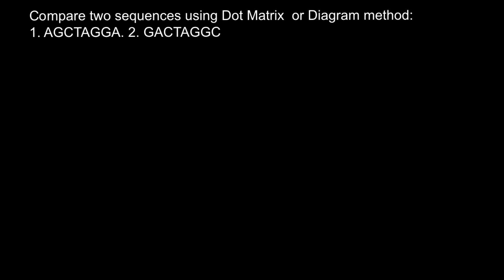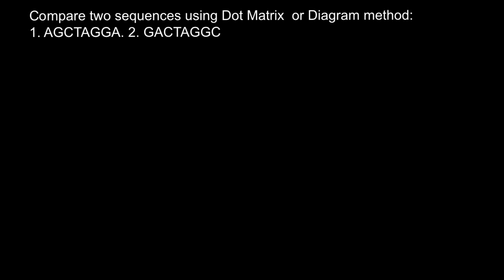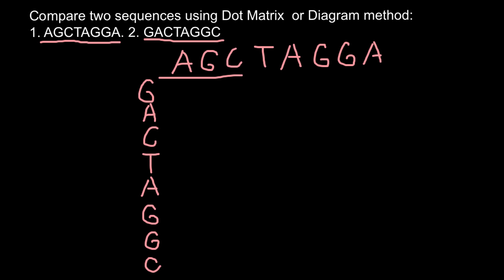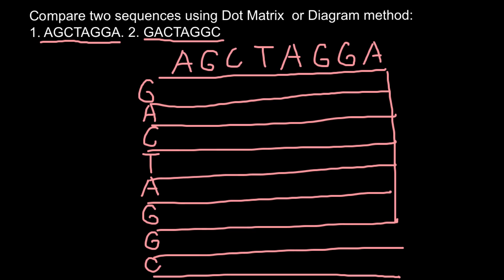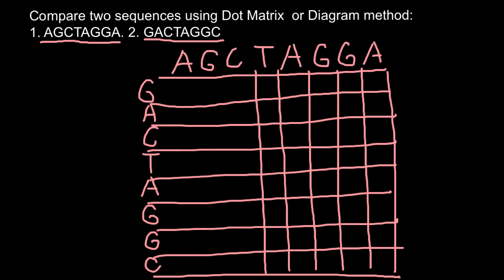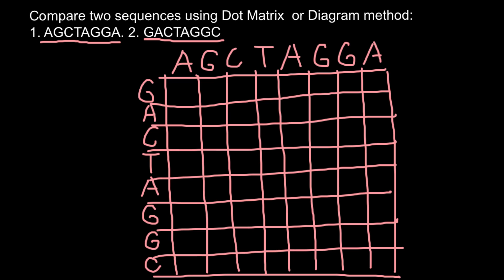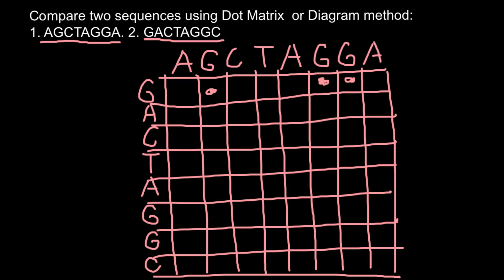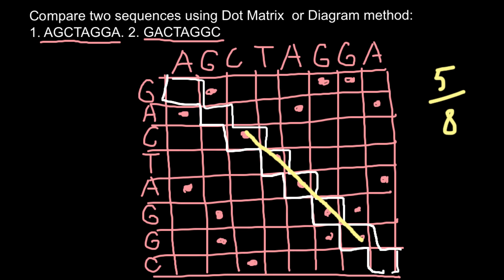Bioinformatics: Dot Matrix or Diagram method explaned #1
One way to visualize the similarity between two protein or nucleic acid sequences is to use a similarity matrix, known as a dot plot. These were introduced by Gibbs and McIntyre in 1970 and are two-dimensional matrices that have the sequences of the proteins being compared along the vertical and horizontal axes. For a simple visual representation of the similarity between two sequences, individual cells in the matrix can be shaded black if residues are identical, so that matching sequence segments appear as runs of diagonal lines across the matrix.

Some idea of the similarity of the two sequences can be gleaned from the number and length of matching segments shown in the matrix. Identical proteins will obviously have a diagonal line in the center of the matrix. Insertions and deletions between sequences give rise to disruptions in this diagonal. Regions of local similarity or repetitive sequences give rise to further diagonal matches in addition to the central diagonal. Because of the limited protein alphabet, many matching sequence segments may simply have arisen by chance. One way of reducing this noise is to only shade runs or 'tuples' of residues, e.g. a tuple of 3 corresponds to three residues in a row. This is effective because the probability of matching three residues in a row by chance is much lower than single-residue matches.

Dot plots are one of the oldest ways of comparing two sequences.They compare two sequences by organizing one sequence on the x-axis, and another on the y-axis, of a plot. When the residues of both sequences match at the same location on the plot, a dot is drawn at the corresponding position. Note, that the sequences can be written backwards or forwards, however the sequences on both axes must be written in the same direction. Also note, that the direction of the sequences on the axes will determine the direction of the line on the dot plot. Once the dots have been plotted, they will combine to form lines. The closeness of the sequences in similarity will determine how close the diagonal line is to what a graph showing a curve demonstrating a direct relationship is. This relationship is affected by certain sequence features such as frame shifts, direct repeats, and inverted repeats. Frame shifts include insertions, deletions, and mutations. The presence of one of these features, or the presence of multiple features, will cause for multiple lines to be plotted in a various possibility of configurations, depending on the features present in the sequences. A feature that will cause a very different result on the dot plot is the presence of low-complexity region/regions. Low-complexity regions are regions in the sequence with only a few amino acids, which in turn, causes redundancy within that small or limited region. These regions are typically found around the diagonal, and may or may not have a square in the middle of the dot plot.